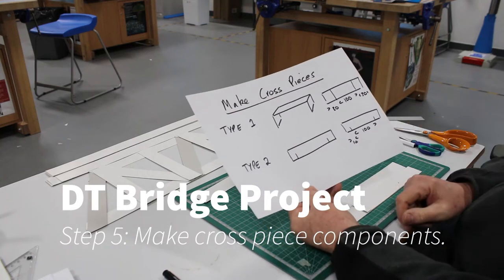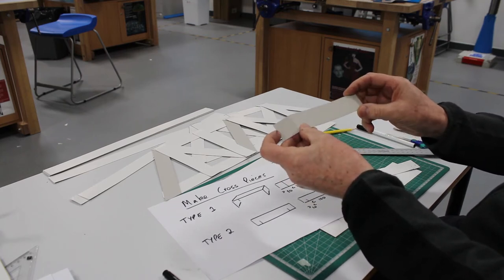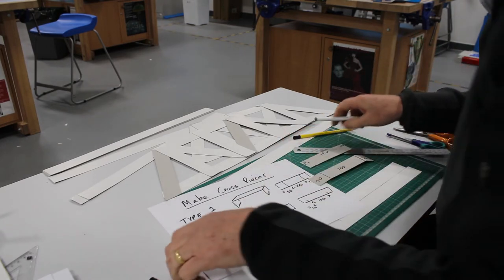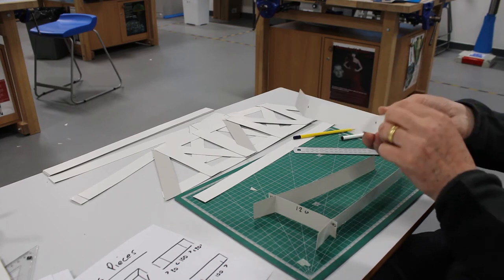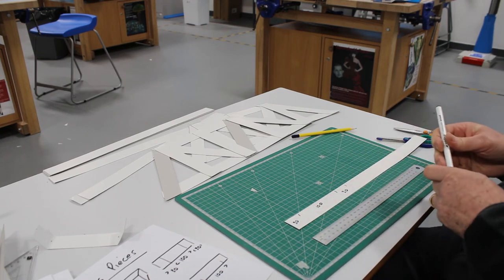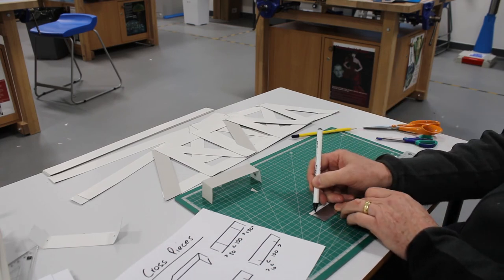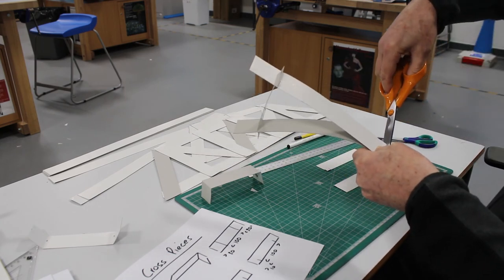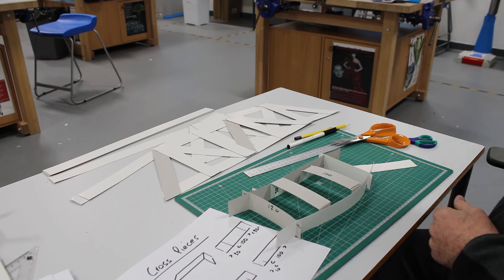HVS DT Bridge Project Step 5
Step 5 in the series where Mr Povey, DT Technician, shows you how to make a model bridge out of card.

This series has been created to support online DT lesson for students working at home. The aim is to create a creative practical activity with materials and equipment available at home.